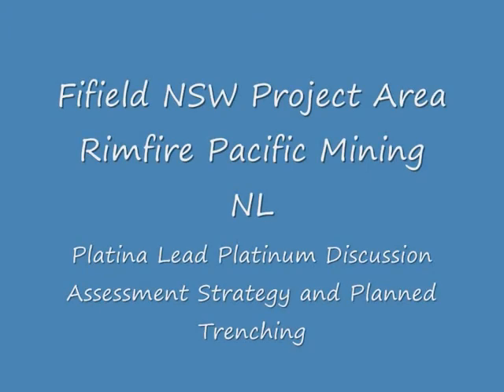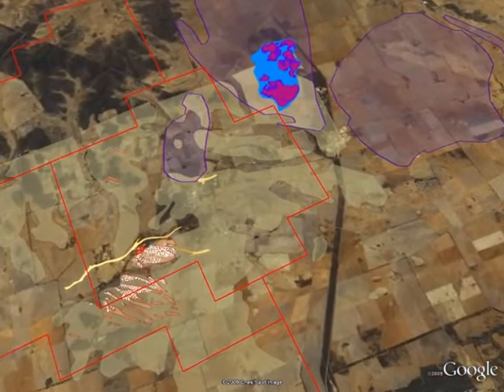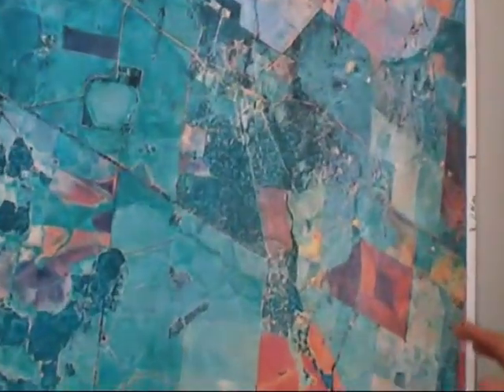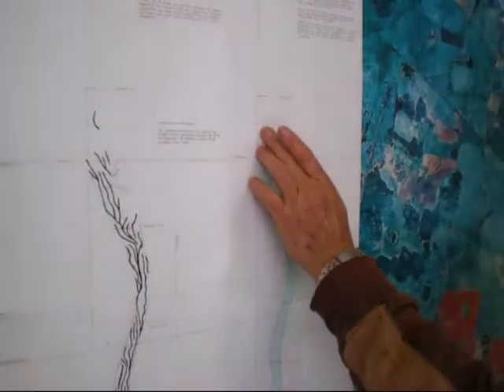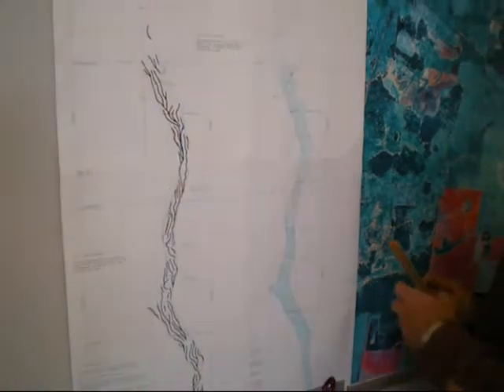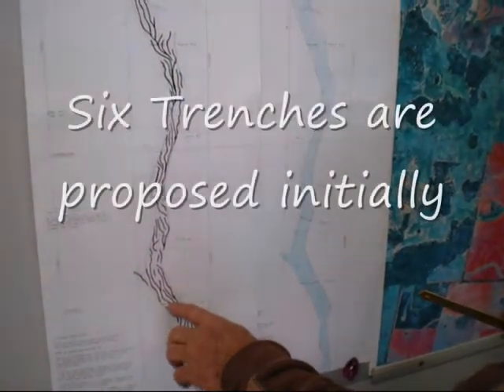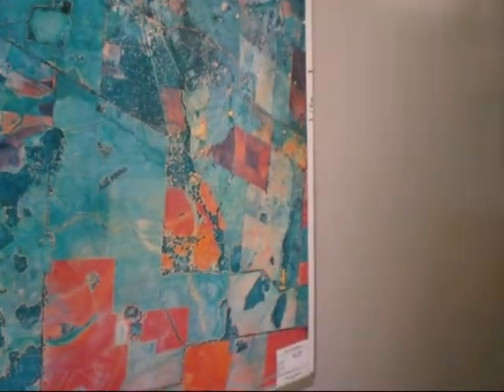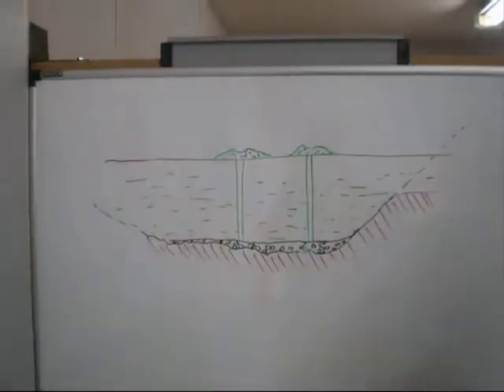Platina Lead Sampling Discussion Fifield NSW - Sept 2010 Rimfire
Rimfire Pacific Mining discusses the context and background for planned bulk sampling of the Platina Lead at Fifield NSW, to determine the residual Platinum and Gold left in the Platina Lead historically mined 120 years ago.  In addition the exploration of an unmined 500m extension of the Platina Lead is discussed, along with the bedrock interaction with the Platina Lead.